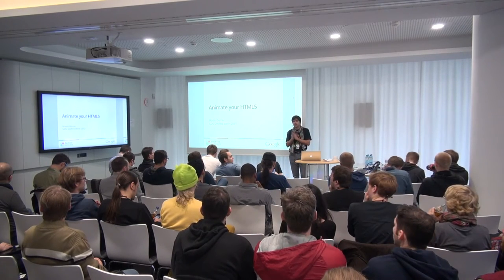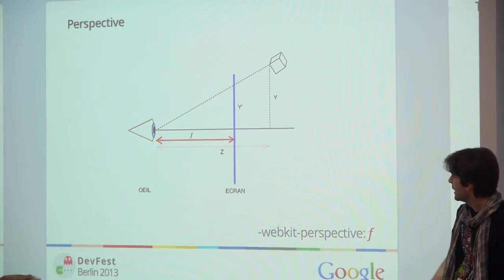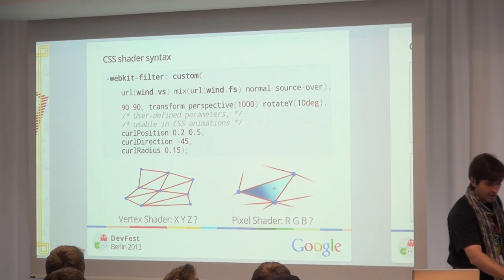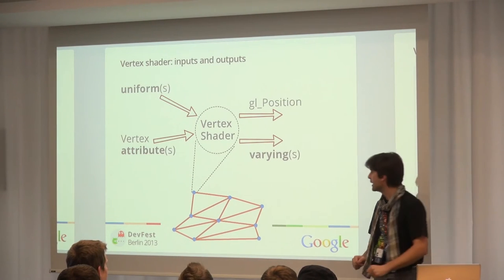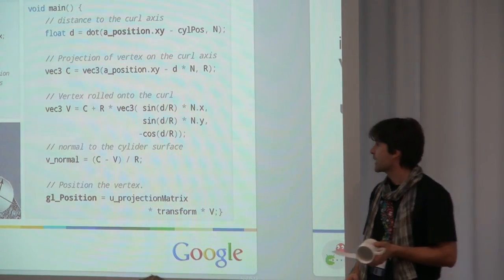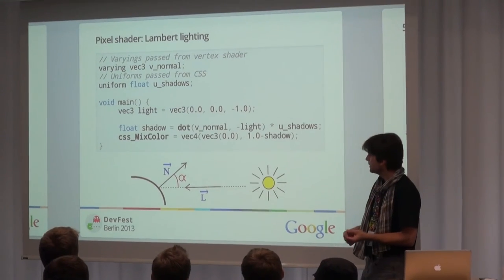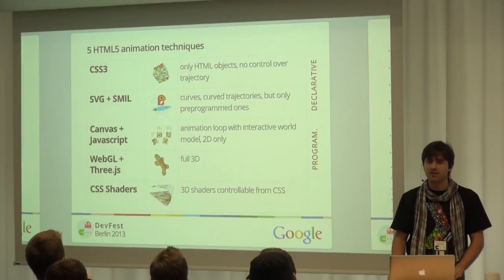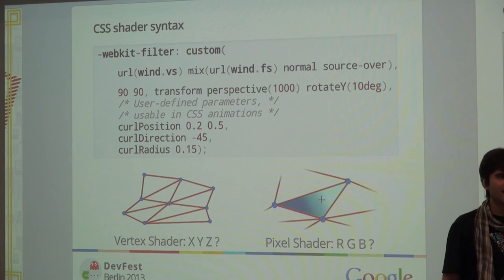For your Canary eyes only: CSS custom filters by Martin Görner